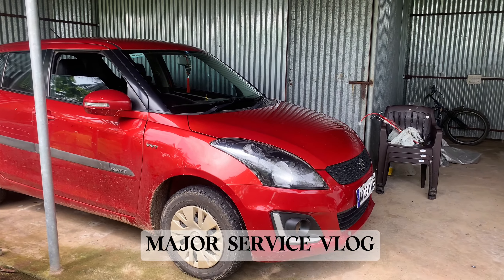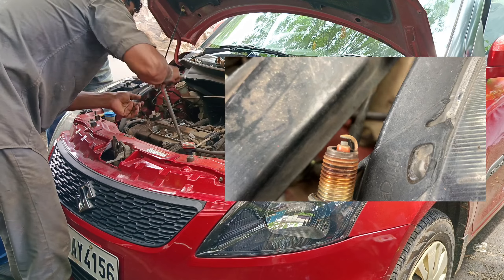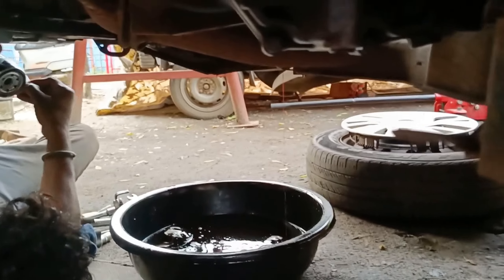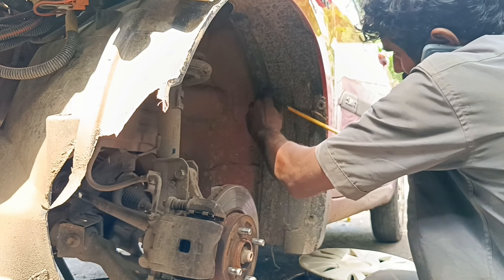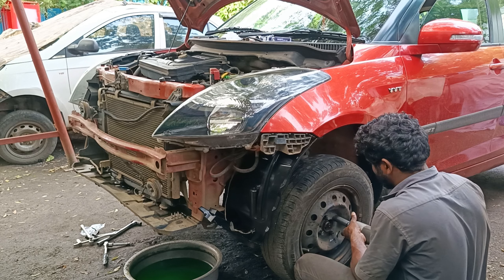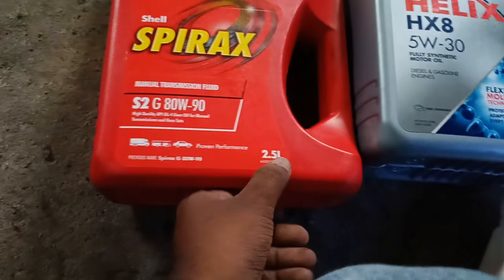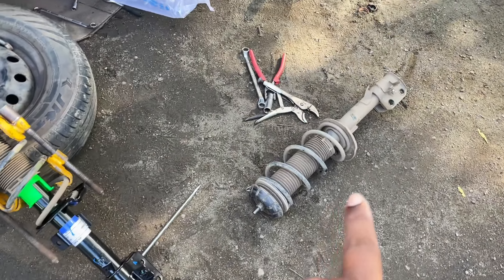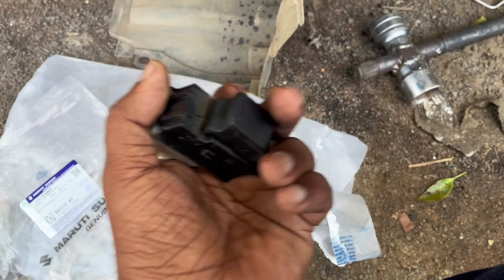Suzuki Swift 1 Lakh Kms Service In Telugu |Swift Major Service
HI GUY'S 👋

ELLA VUNNARU...

PARTS USED IN THIS MECHANICAL WORK.

1.FILTER - 310/-

2.OIL FILTER-99/-

3.DRIVESHAFT OIL SEAL - 175/-

4.SHELL SPIRAX GEAR OIL 2.5L  - 900/-

5.SHELL HX8 5w30 FULLY SYNTHETIC  ENGINE OIL 3.5L- 1950/-

6. FRONT SUSPENSION STRUTS BOTH RIGHT& LEFT  - 2900/-

7.STRUT MOUNTS BOTH SIDES - 1000/-

8.LINK RODS BOTH SIDES - 1000/-

9.STABILIZER BUSHES BOTH SIDES  - 200/-

10. ENGINE BELTS 2 - 500/-

11.WIPER NOZZLE  2 - 100/-

12. BUMPER ALIGNMENT CLIPS - 150/-

13.SPARK PLUGS 4  - 460/-

14. POWER WINDOW SWITCH - 250/-

15.DOOR SENSOR - 80/-

16.CABIN AC FILTER - 355/-

17.MECHANICAL CHARGES - 1700/-